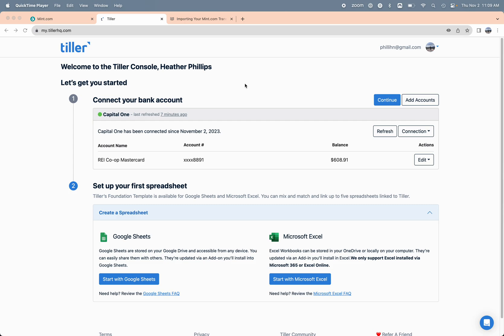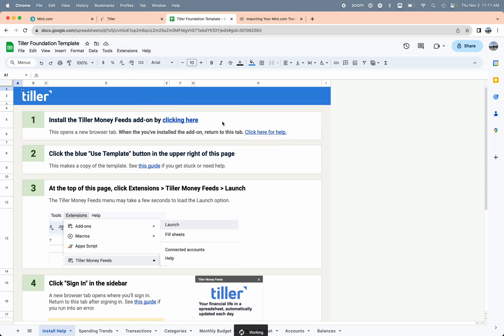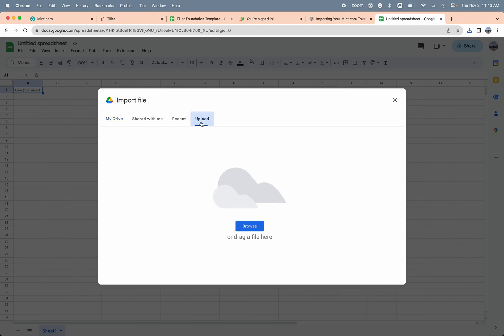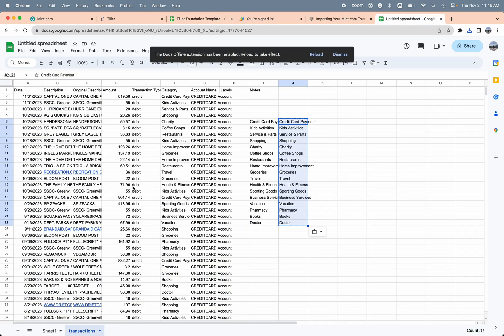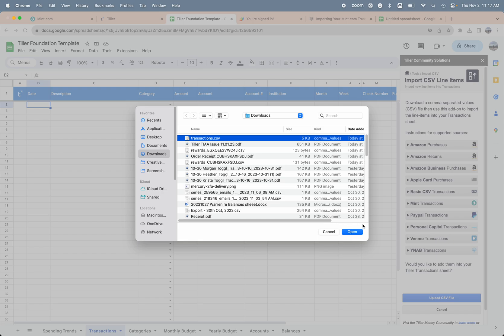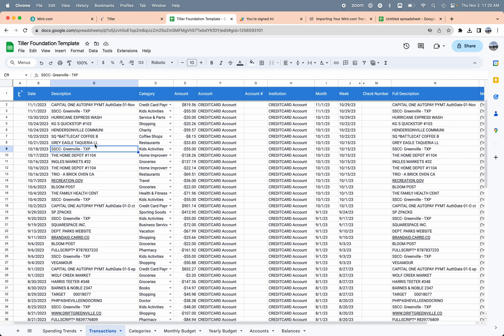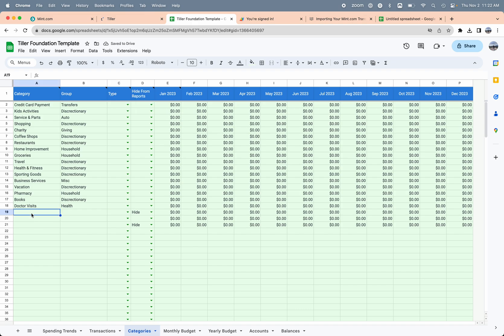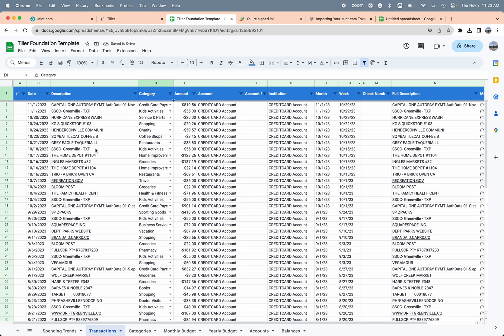How to Export Your Financial Data from Mint Into a Spreadsheet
Here are simple steps for exporting your financial data from Mint into a spreadsheet. Includes additional tips for prepping your data for budgeting and using it with Tiller-powered templates.